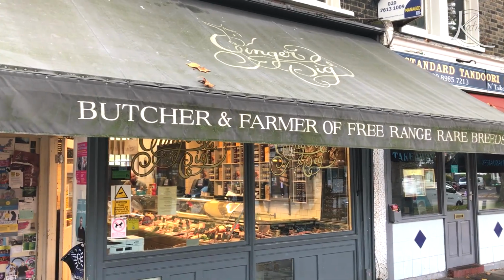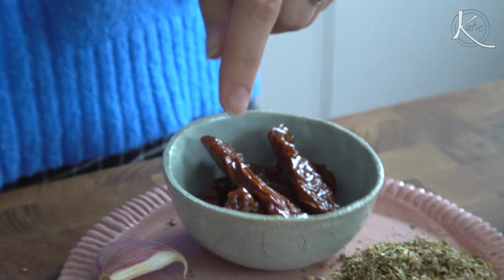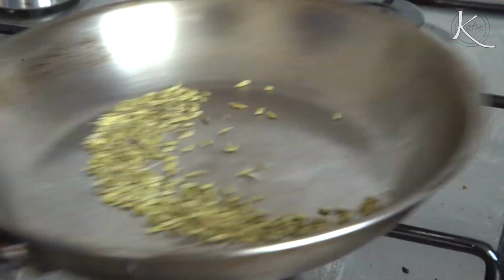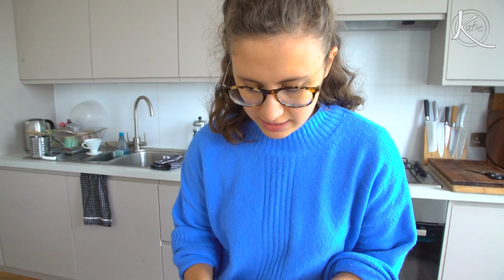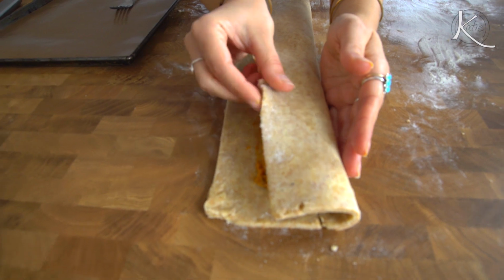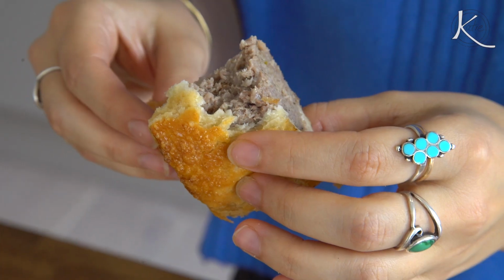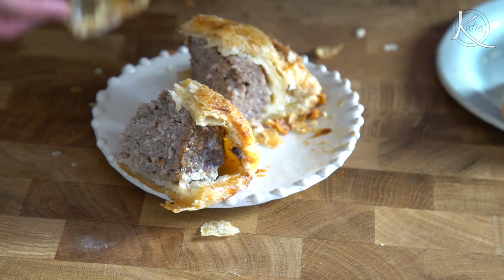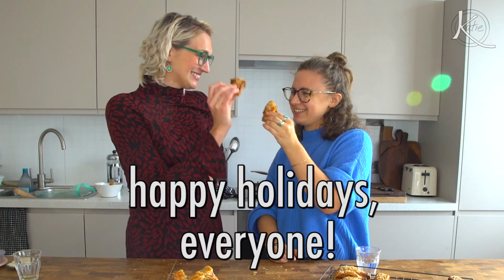Veggie Sausage Rolls w/ Izy Hossack! British Christmas Canapé FTW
Sausage rolls are a THING in England come Christmastime. They're a favorite bite at office Christmas parties, family gatherings and lazy afternoon festive snacking  :)
As an American, I decided to team up with a British friend here in London to investigate this tradition, and to learn how to make (even better!) vegetarian sausage rolls, a genius recipe from one of the most talented and certainly most endearing baker in the UK: Izy Hossack. I kid you not, these are AMAZING -- carnivores will go crazy for these, too.

Follow Izy //
@IzyHossack - Instagram

Here's what you'll need to recreate these bad boys at home ...

FOR FILLING:
-a 400g tin Chickpeas
-1 tsp Fennel seed
-30g breadcrumbs
- 4 sun-dried tomato halves
- 2 peeled garlic cloves
-1 tbsp liquid smoke
- ketchup (or bbq sauce if you don't have liquid smoke)
- 1 tsp of smoked paprika (not 1/2 tsp)
- 1 tbsp of dried oregano
- 1/2 tsp freshly ground black pepper
- 1 tbsp English mustard
FOR DECORATION:
-1 egg, beaten with a fork (optional to add a splash of milk in with it)
-sesame seeds
Not shown in the video, but if you want to make the pastry, like Izy did, here's what you'll need for that --
FLAKY PASTRY:
-½ tsp Salt
-125g Plain white flour
-125g Plain Wholemeal flour
-200g butter, cubed, very cold
-4-6 tbsp cold Water

Available on Apple Podcasts, Stitcher, SoundCloud and wherever you find your podcasts.

--Produced, filmed, edited and hosted by Katie Quinn--

Hi there, friends! My name is Katie and I'm a video journalist & food enthusiast. On this channel I make videos about life and delicious things. I post every week, and of course, I keepitquirky :)